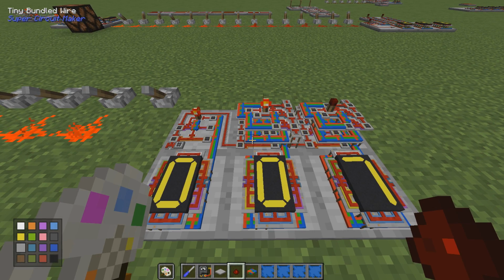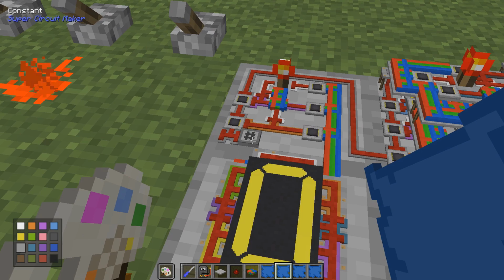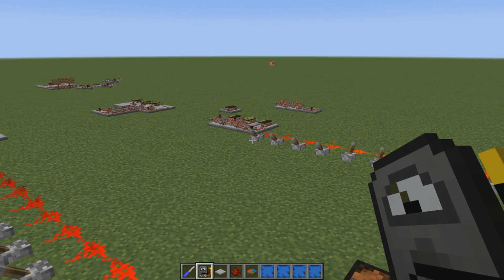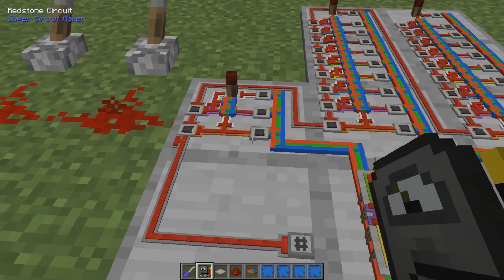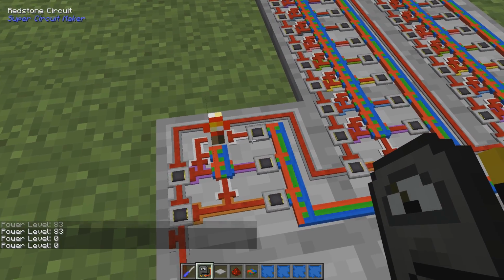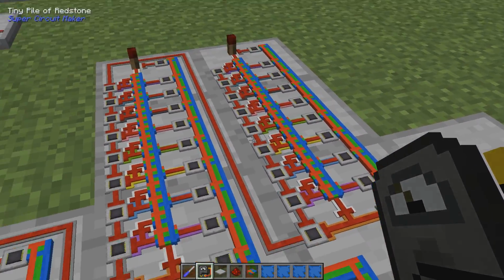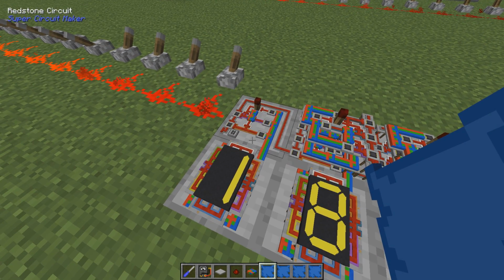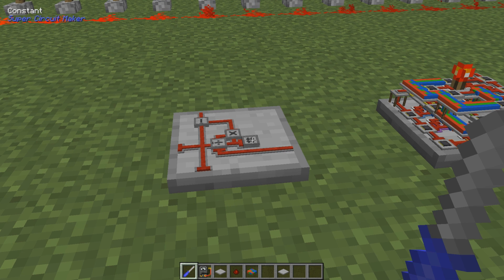Super Circuit Maker: Analog to 7-Segment Display Decoder (MC 1.10.2)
How to decode an analog signal and show the value on three 7-segment displays. In absolute numbers or as percentage. A redstone signal is 0-15 but translates to power level 0-255 on a circuit. These can be used alone or all combined, and can be edited if you understand how the circuits works ;)

Before digging into this video, make sure to understand the previous two videos that this build is based upon.

Here are the exports. Organize them in this pattern:
ABC
DDD
All inputs are on the bottom left side, all outputs are on the bottom right side. Remember to connect them together as I removed the connections between blocks.

Some raw data:
Redstone Level
        Analog Power Value
00    0
01    17
02    34
03    51
04    68
05    85
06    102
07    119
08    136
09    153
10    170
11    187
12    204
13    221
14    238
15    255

If going for percentage:
Percentage
        Power level
90 230
80 204
70 179
60 153
50 128
40 102
30 77
20 51
10 26

9 23
8 20
7 18
6 15
5 13
4 10
3 8
2 5
1 3

And of course, to check for 100% is only one comparison, so just make a smaller version of the first and compare with 255.

If you like what you see, please make me aware of it in form of a like or a comment. If not - feel free to tell me why.

I can be found on both Twitter and Facebook as well, for video announcements and updates. They are also the preferred ways to send a non-video related question or comment. Sometimes I do things on Twitch as well!

Game details: (Trying my best to keep it updated!)
Curse Voice Loader
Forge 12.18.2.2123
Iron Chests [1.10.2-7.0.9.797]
Just Enough Items (JEI) [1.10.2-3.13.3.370]
Super Circuit Maker 1.0.4
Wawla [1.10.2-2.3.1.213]